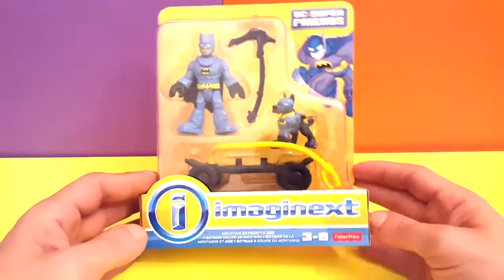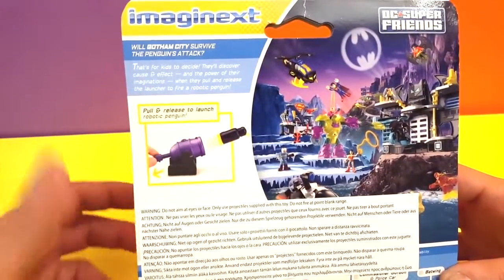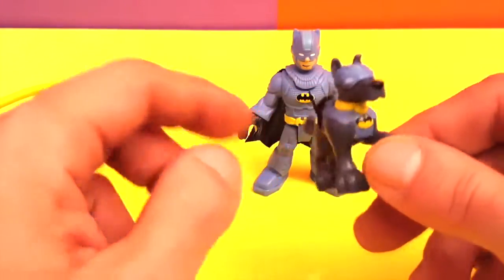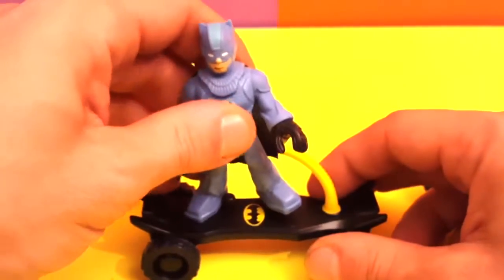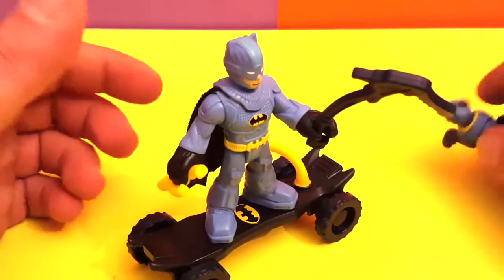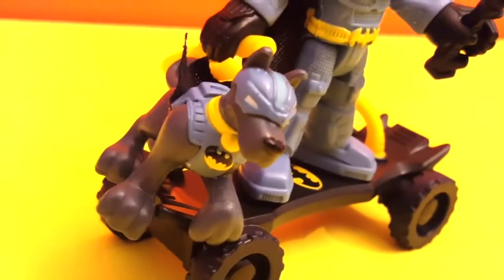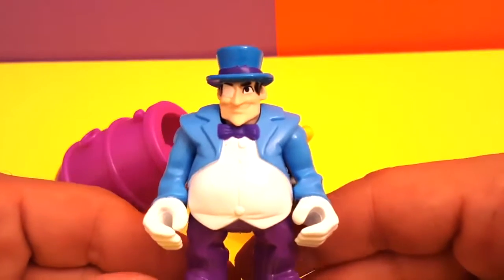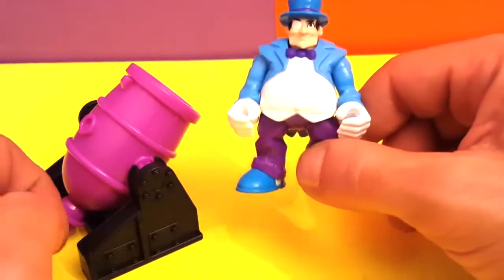Imaginext Batman Batdog Ace Superheroes chase The Penguin toy unboxing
Imaginext New Mountain Batman with Batdog Ace  chase The Penguin and his canon
Check out this new toy from Imaginext with a new Mountain Batman and his partner the Batdog Ace as they confront The penguin in his task to end the world!